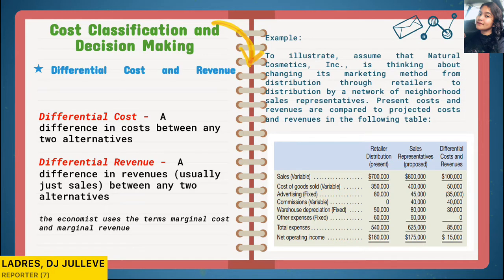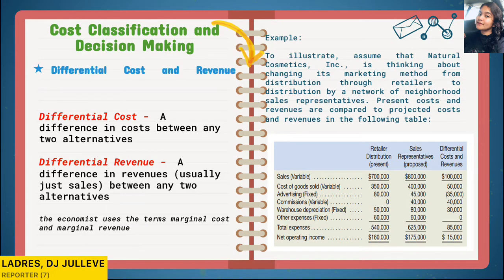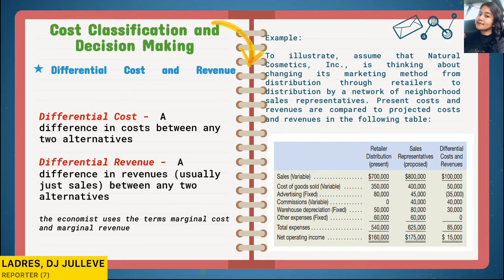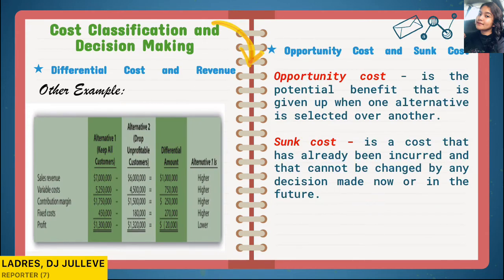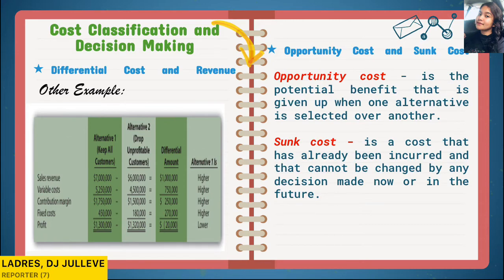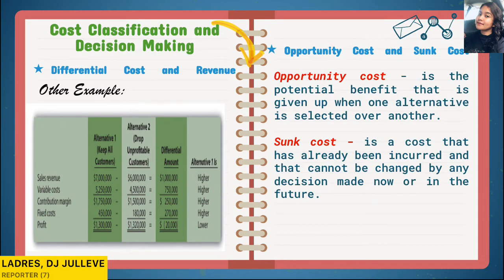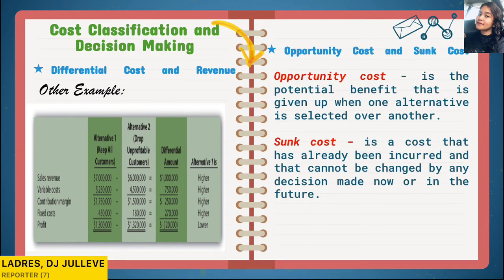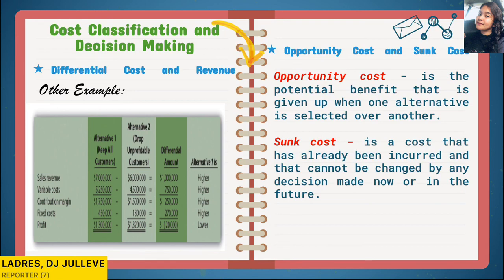CHAPTER 2 | MANAGERIAL ACCOUNTING AND COST CONCEPT (3)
CHAPTER 2 | MANAGERIAL ACCOUNTING AND COST CONCEPT (1)

VIDEO REPORTING - GROUP 2

ALDER, MA. ISABELL
CALAGUI, MARY JOY
ECAT, IVY
LADRES, DJ JULLEVE
MONTILLA, BAMBOO
RANQUE, LOREN
UY, ELLANIE